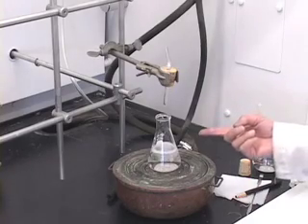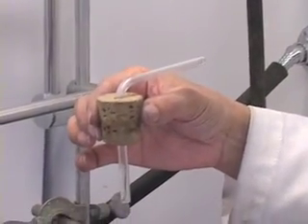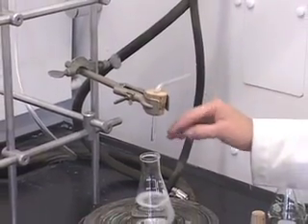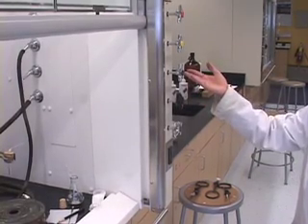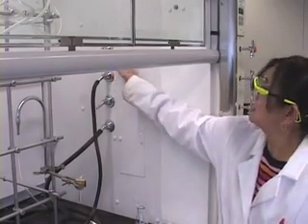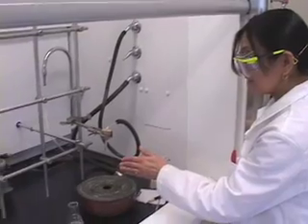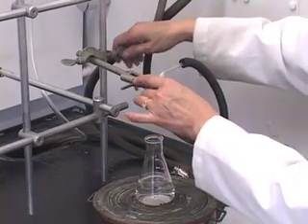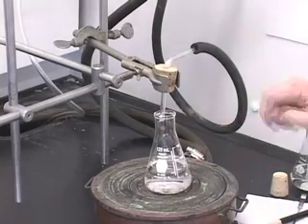lab2part8.mov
Lab 2 Part 8 Recrystallization